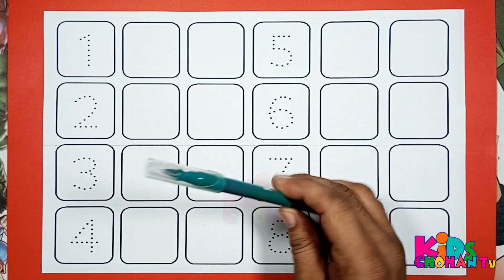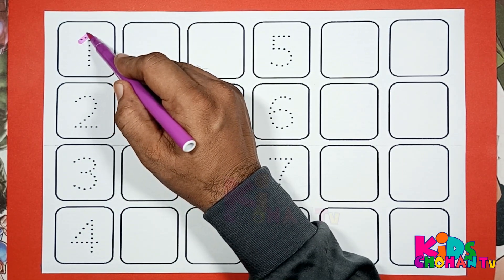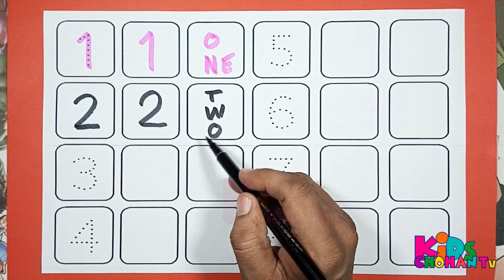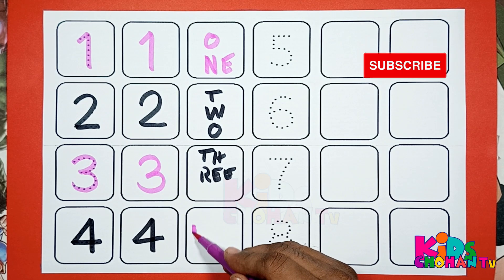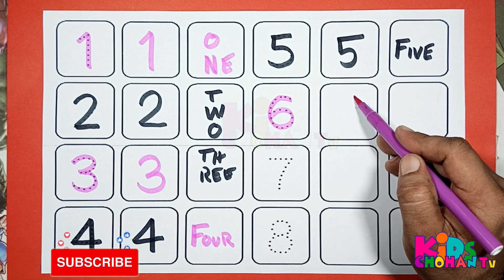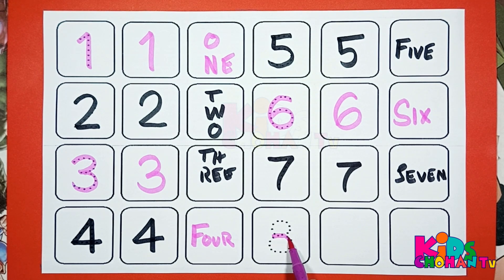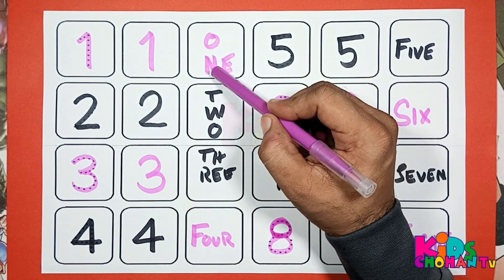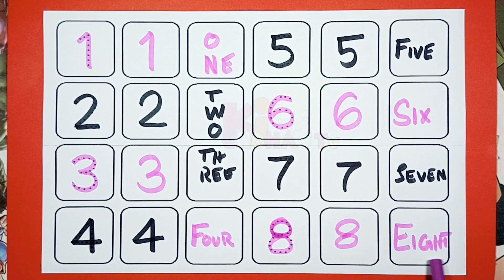One two three, 1 to 100 count, ABCD Alphabet Song, ABCD Phonic Song, The Alphabet Nursery Phonic, 33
abcd train video learning abc for preschoolers abcd counting, abcd bacchon ko padhao lkg abcd a p p l e apple z tak, Learn Counting 1- 100 Easy Numbers Song In English For Kids Beginners, Alphabet Song ABC Phonics Song Educational Kids Songs Kids Rhyme, Best Learn ABC Puzzle Preschool Toddler Learning Toy Video.